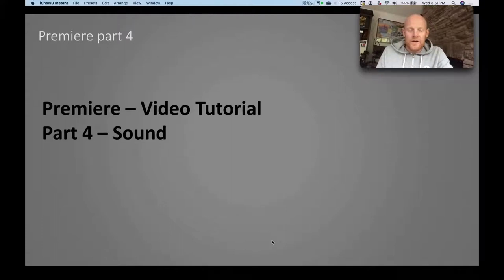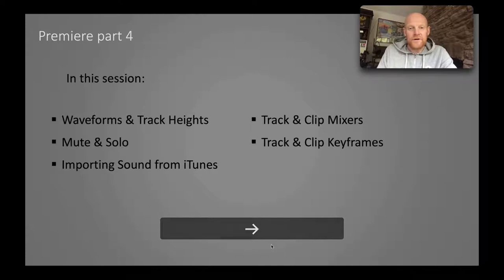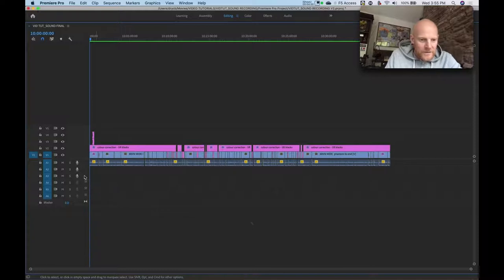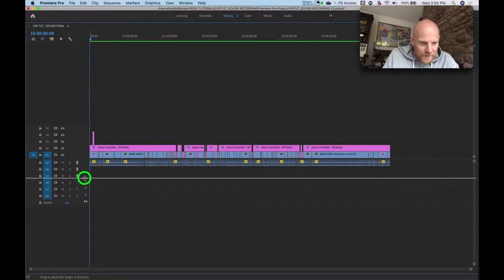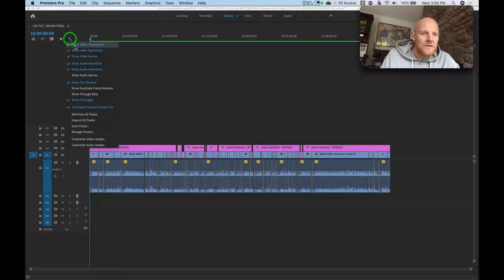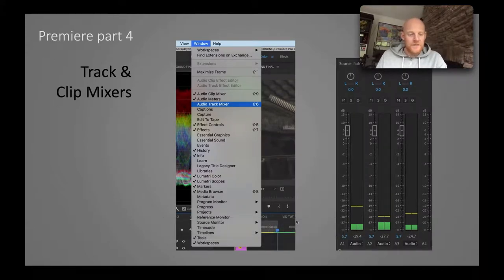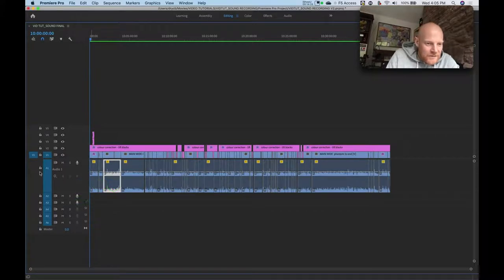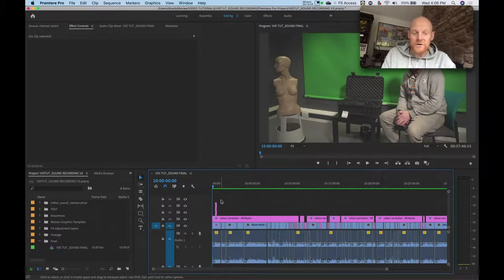Adobe Premiere Pro Sound edition and mixing | Mac Premiere Tutorial 2021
Video number 4 in the Premiere Pro series. Sound mixing with clip and track mixers and keyframes.